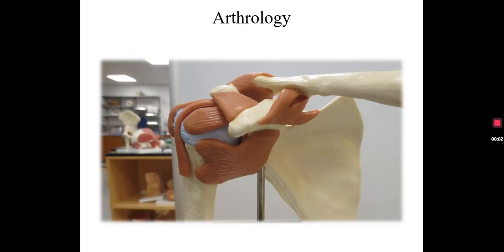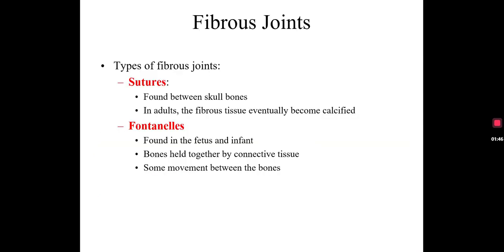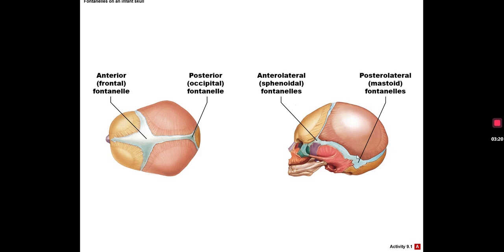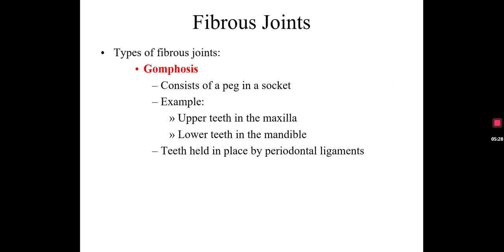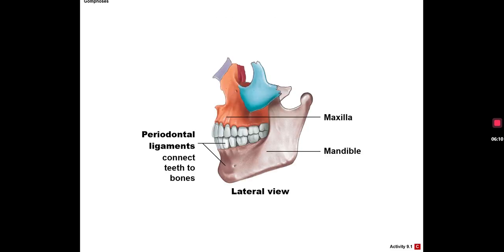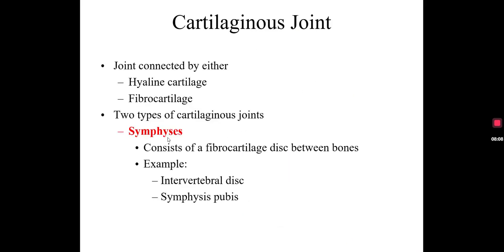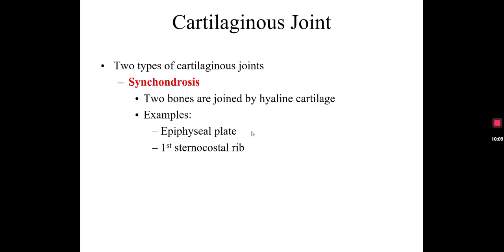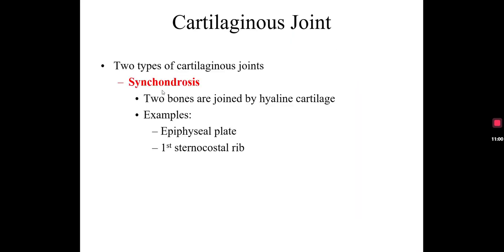Arthrology: Fibrous and Cartilaginous Joints